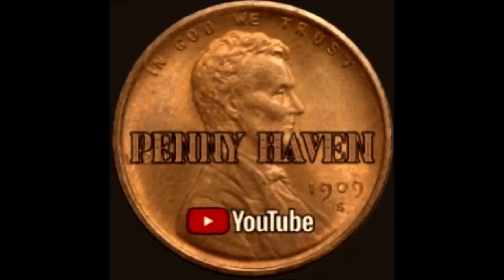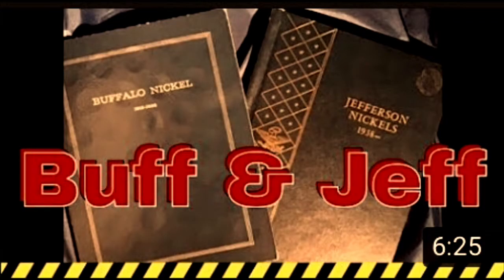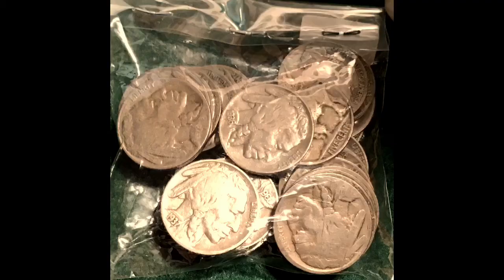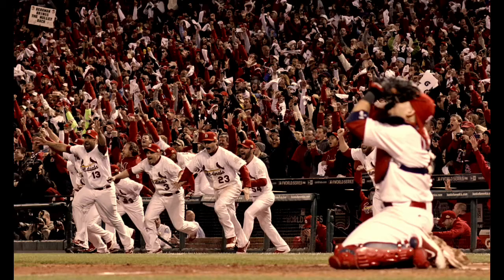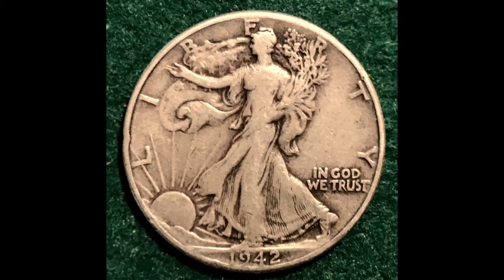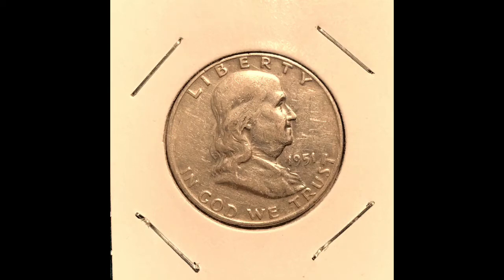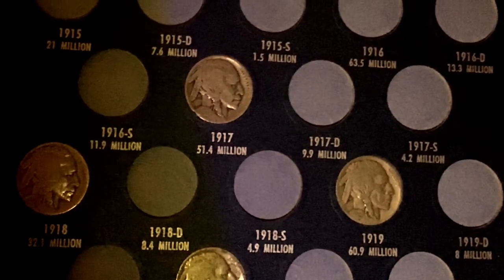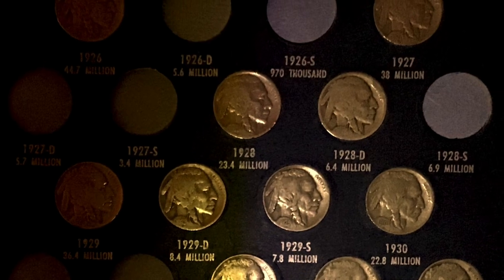Local Coin Shop Acquisitions And Buffalo Update!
My attempt to cherry pick some silver halves may have ended up as a win/lose, but I got more than my money’s worth out of a bag of buffalo nickels.